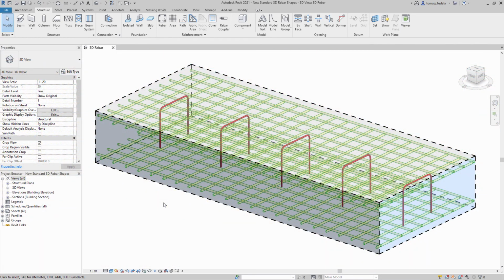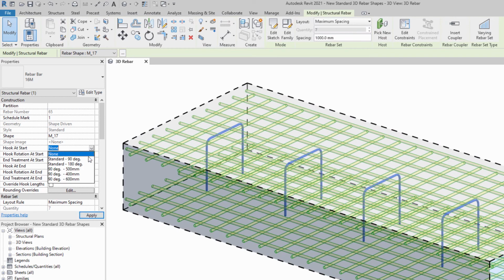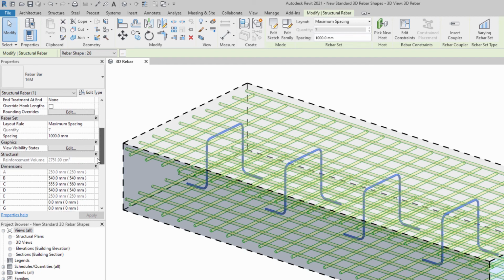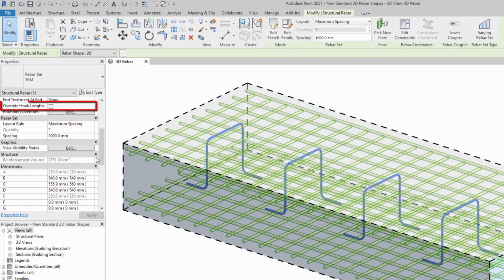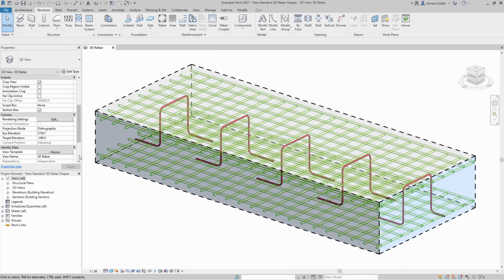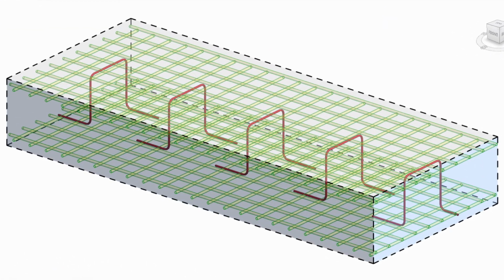Revit 2021 - create new standard 3d rebar shapes